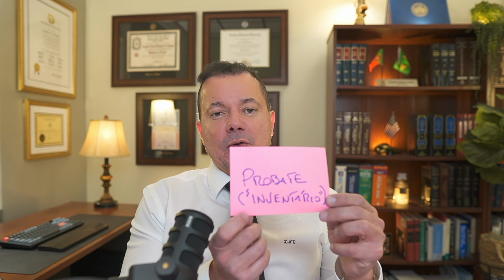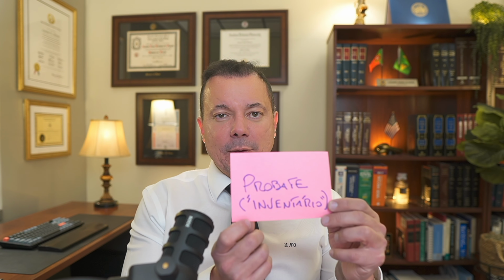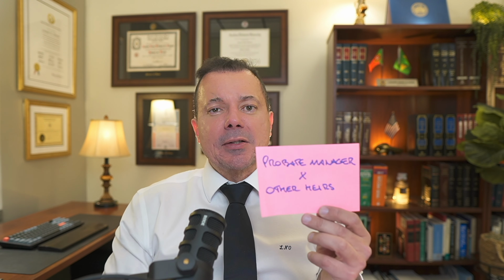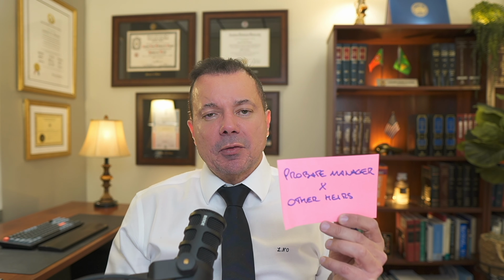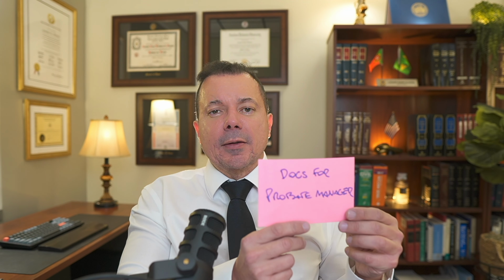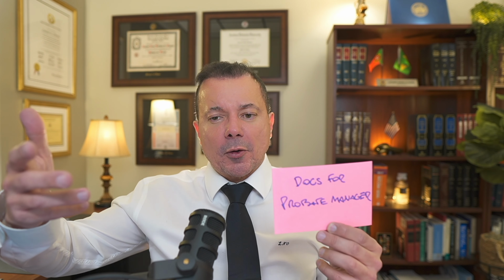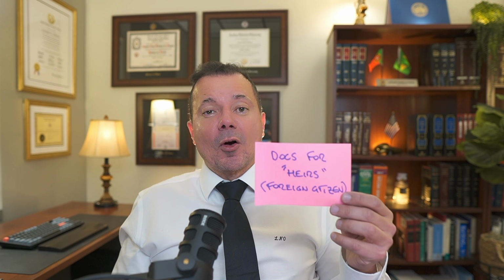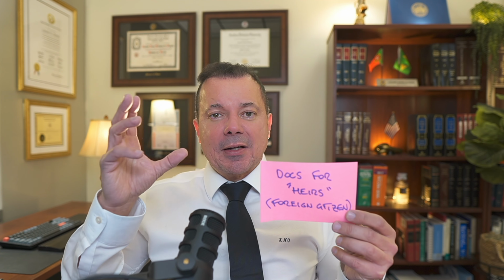What Documents Do I Need To Provide for an Inheritance in Brazil?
1. Probate
Name of the legal procedure
Collect assets
Pay debts and taxes
Distribute net assets

2. Different documents for different parties
Most demanding being on the probate manager
Heirs who are not probate managers

3. Complex x Simple Cases
Ranging from a dozen documents to hundreds of documents
Single asset, one heir
Many assets x many heirs

4. Main Documents for Probate Manager
Deceased’s death certificate and personal documents
Proof of last residence address
Results for will search in Brazil
Documents related to the probate manager (close relative / third party)

5. Main Documents for Foreign Citizen
Passport as ID
Brazilian Tax ID (CPF)
Spouse’s passport
Marriage Certificate
Birth Certificate
Document explaining name change
Power of Attorney (to attorney or family member)

Download our Ebook - The 7 Common Mistakes Foreigners Make When Handling Inheritance in Brazil

Need expert legal assistance? Our seasoned team is here to help you navigate these complexities—so you can focus on what truly matters.